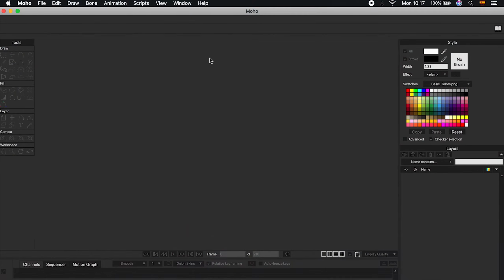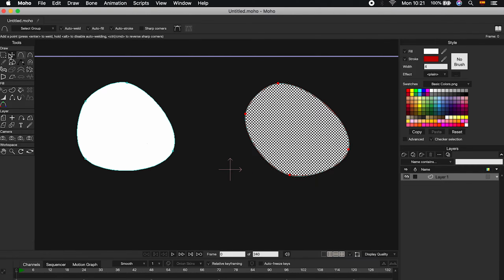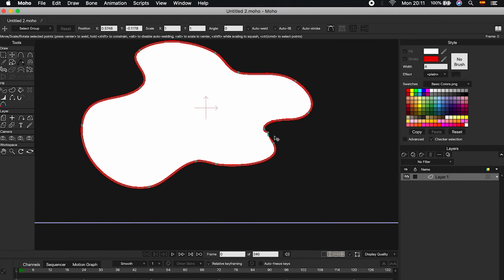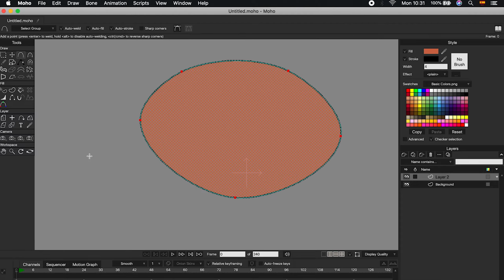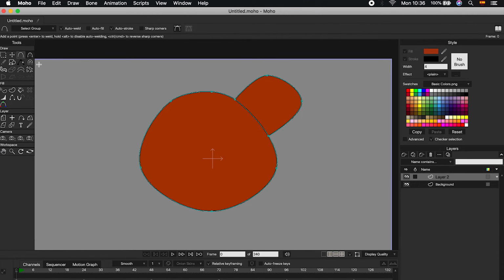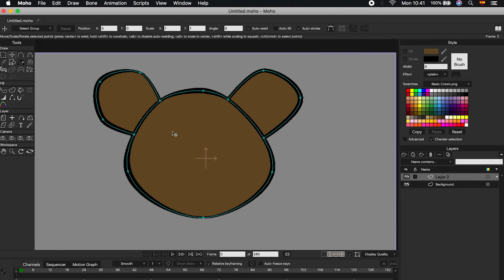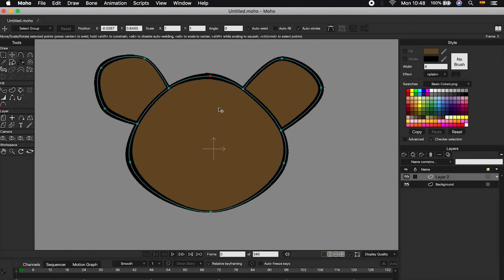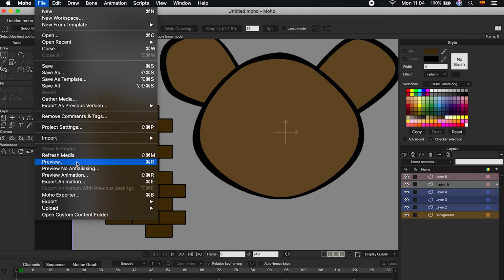All you need to know beginners tools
🌀 Socials

🌀 Episode:
✖ The basic tools to start with Moho Pro.

🌀CHAPTERS:
0:00 Intro
0:08 Welcome
0:35 Opening Moho
1:04 Select Point
1:45 Add Point
3:44 Curvature
4:52 Freehand
6:17 Flip
7:01 Draw Shape
7:37 Layer Name
8:28 Erase
8:54 Point Reduction
9:28 Scatter Brush
9:34 Perspective Points
10:16 Shear Points
10:27 Bend Points
10:44 Fill Tools
11:11 Select Shape
11:37 Create Shape
12:58 Paint Bucket
13:53 Delete Shape
14:17 Line Width
15:20 Hide Edge
16:23 Stroke Exposure
16:41 Curve Profile
17:53 Color Points
18:56 Pan
19:05 Zoom
19:12 Rotation
19:27 Orbit
19:49 Layers Tip
20:11 Painting Layers
20:34 Grid
21:09 Next Class

Any reproduction, sale or distribution of any of Jay Black Cult's exclusive drawings is prohibited.
If you want to mention this channel, include my channel´s name on the video and the following in your video description (Copy & Paste). Thanks a lot!!